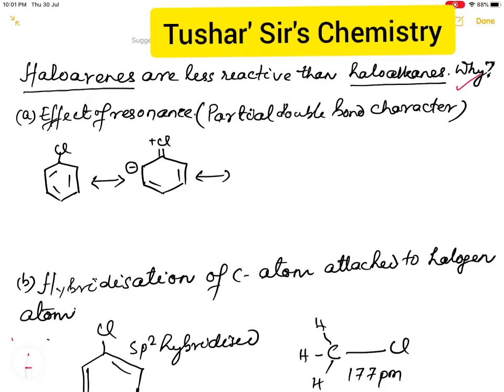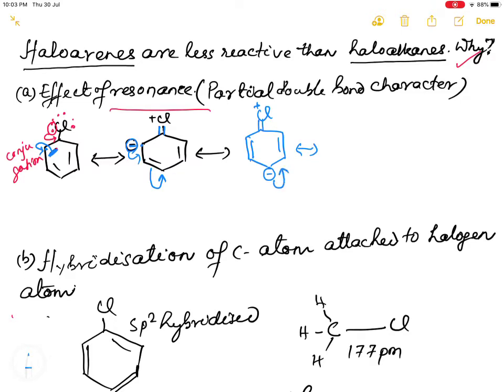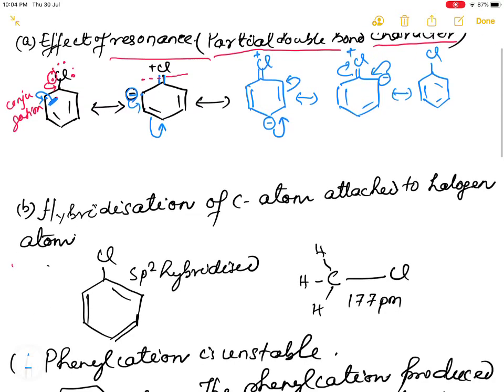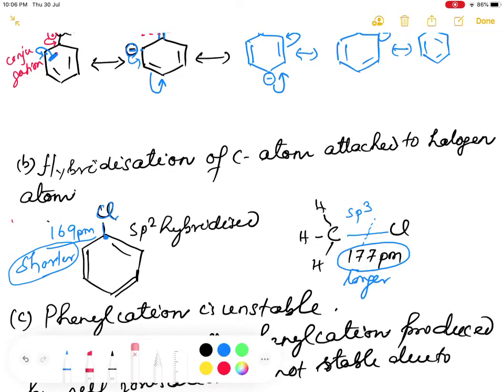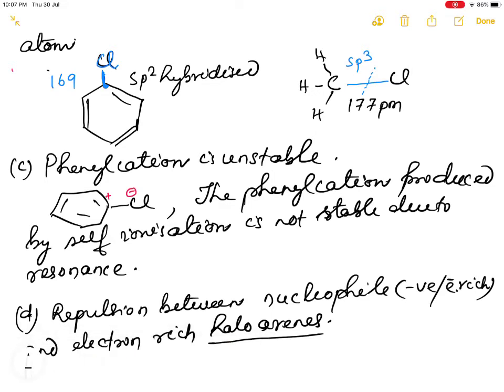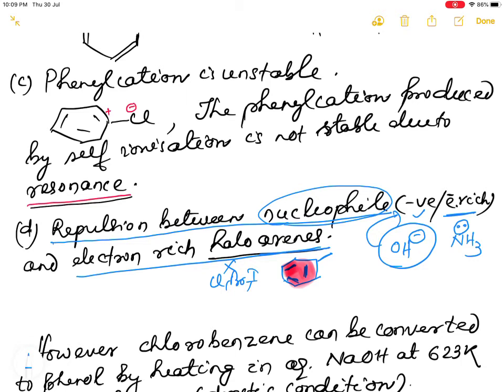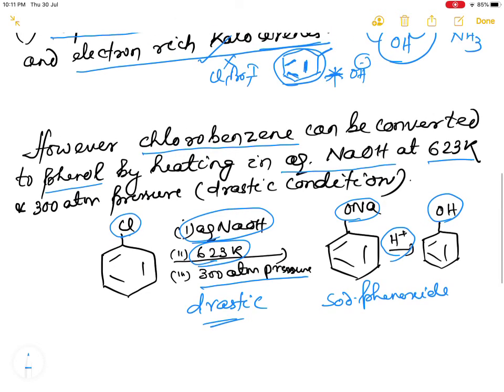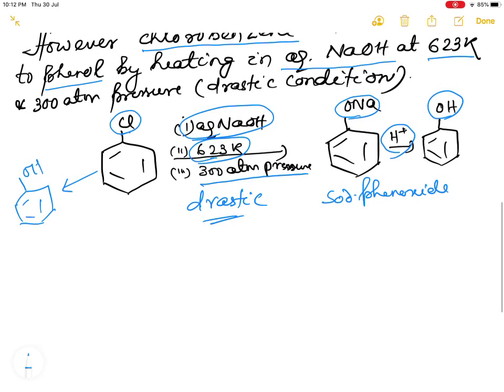Why are halo arenes less reactive than haloalkanes towards nucleophilic substitution reaction ?